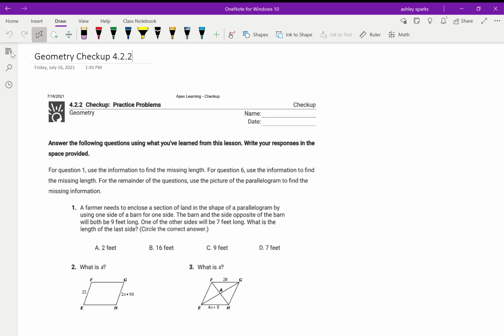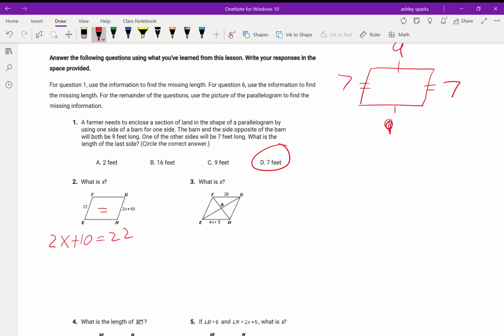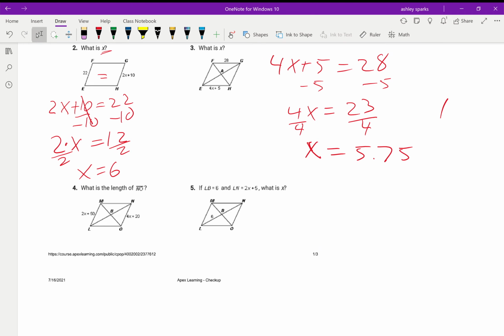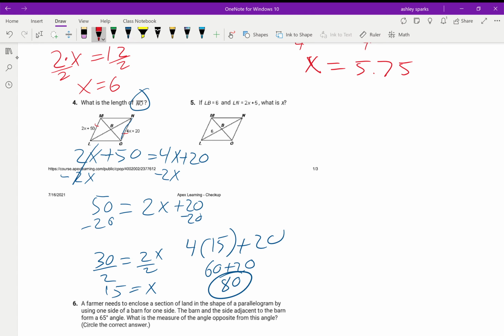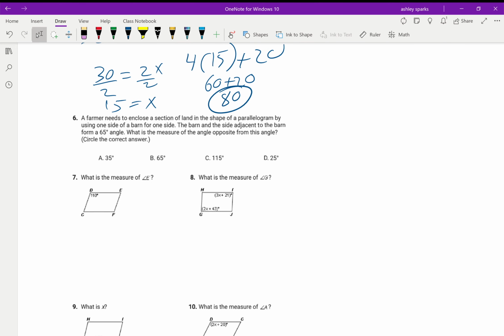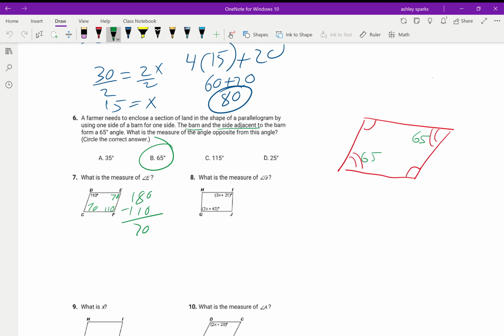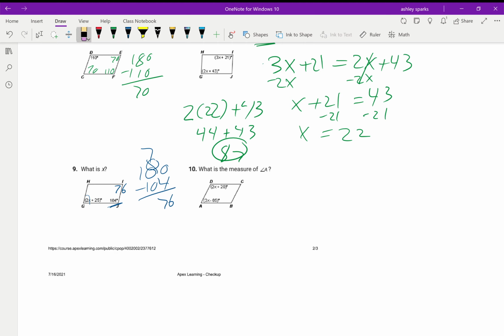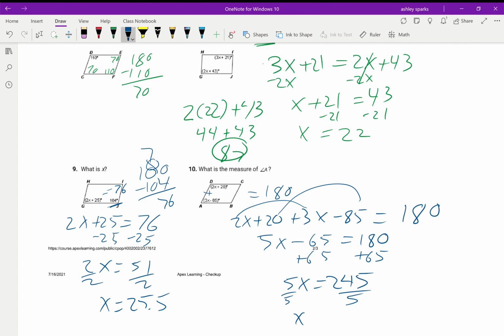Geometry check up 4 2 2